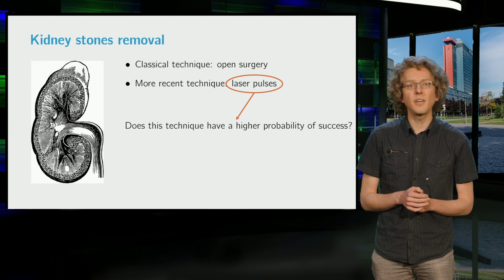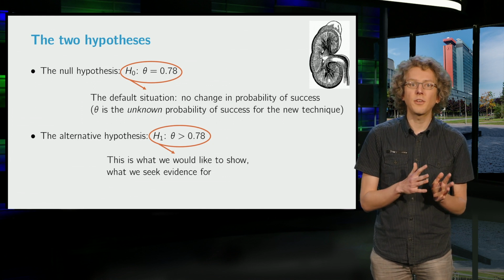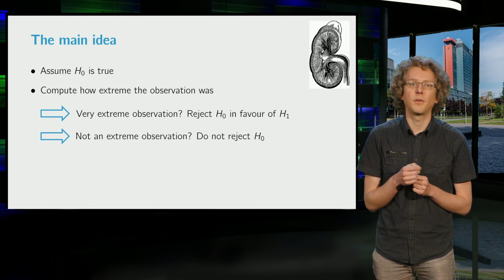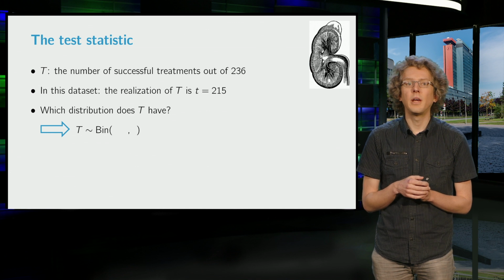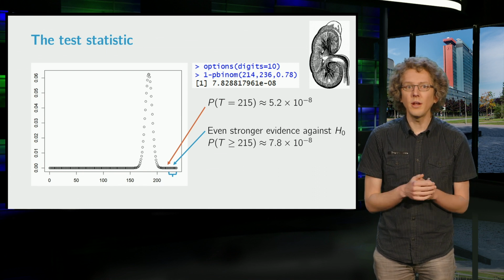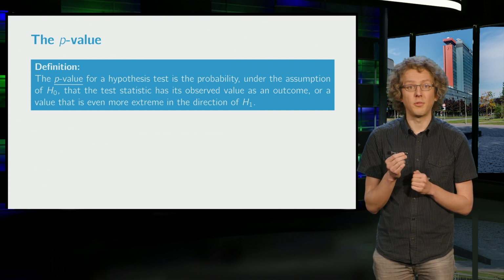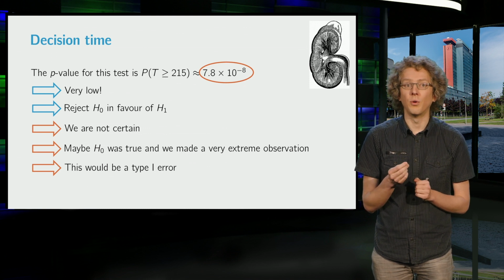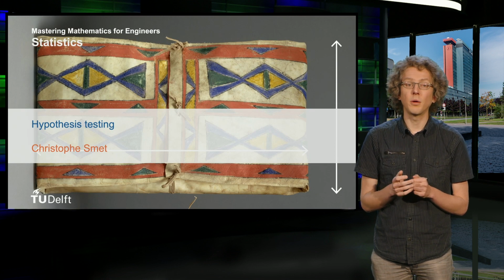MMFESx_2023_Week_3_1_Hypothesis_testing-video